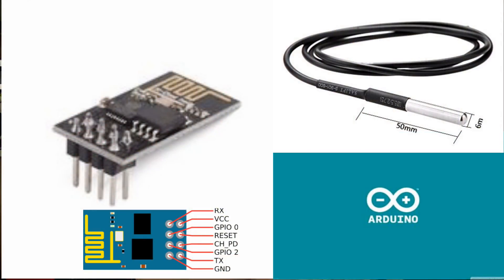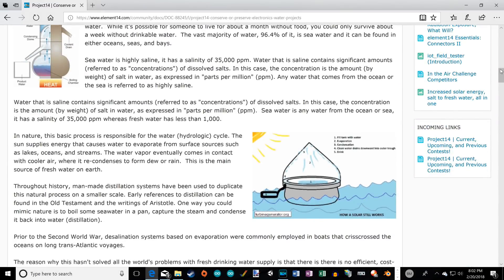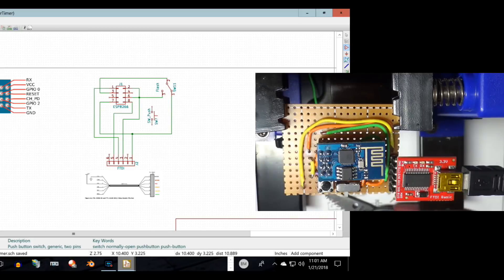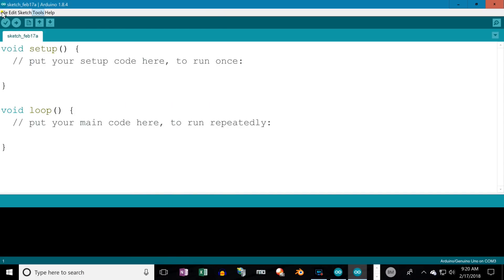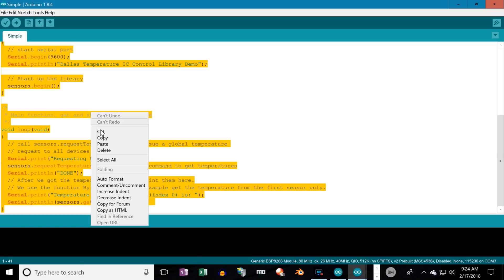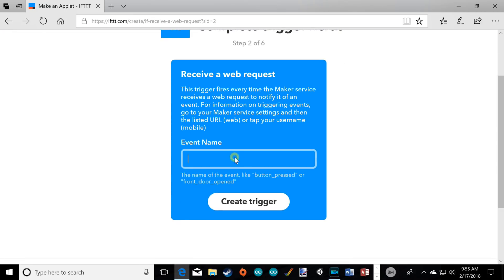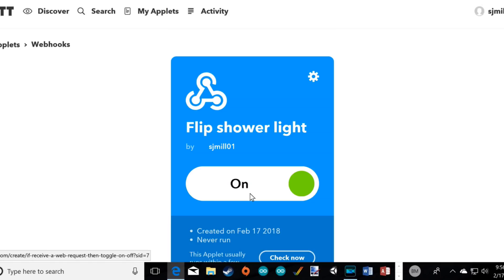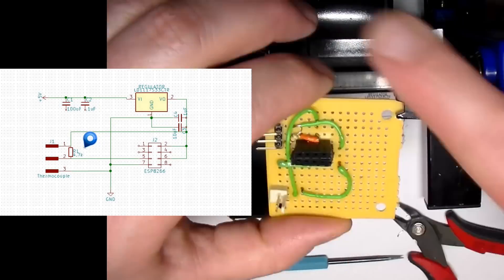WiFi Shower Timer to Flip the Lights using IFTTT.com & ESP8266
Principle 54: A Penny Saved is a Penny Earned.

With this project, we take on the Element14 Project14 challenge to build a project mixing electronics and water.  We developed a shower timer that blinks the bathroom lights and eventually turns them off if the person doesn't get out.

The life lesson here is that daydream in the shower can be very wasteful.  Water has a natural cycle, so in itself, doesn't get wasted.  However, the materials to build the osmotic filters to make domestic water does as well as the energy used to deploy it to communities.  Last, we waste dollars heating it and paying for it to go down the drain.